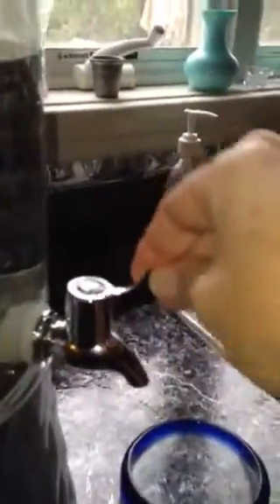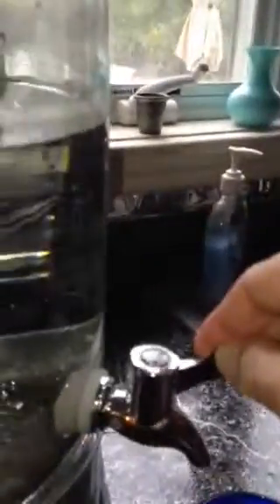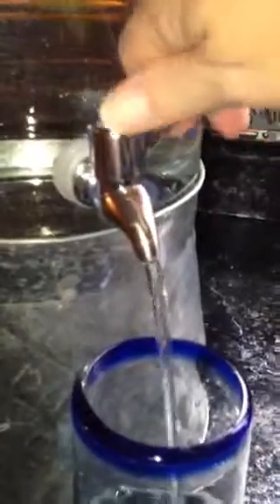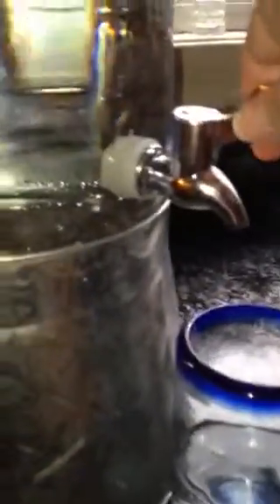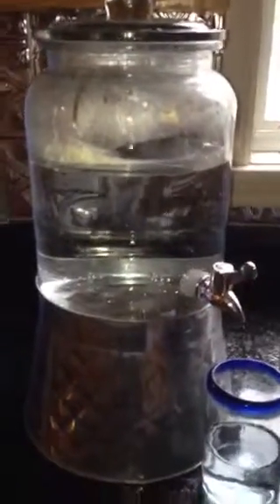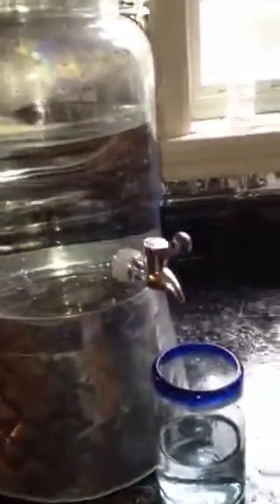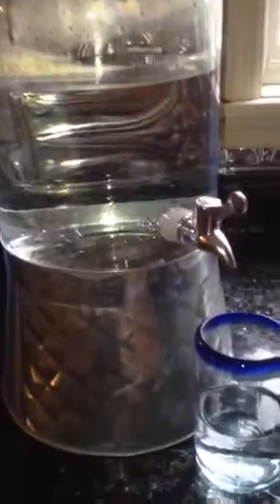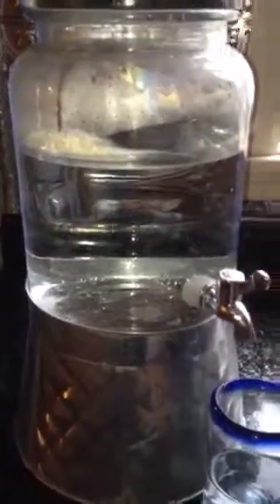Gibson glass drink dispenser with tin base.